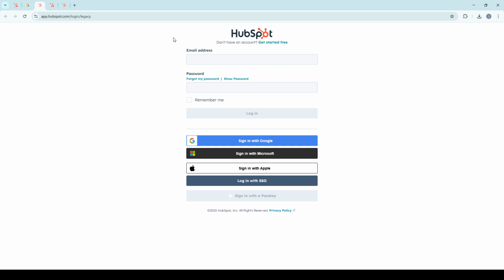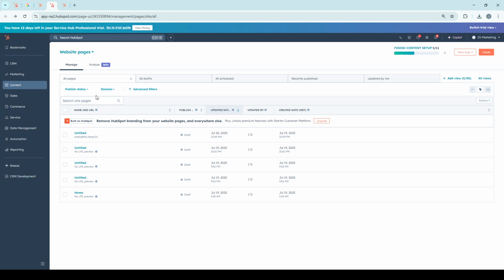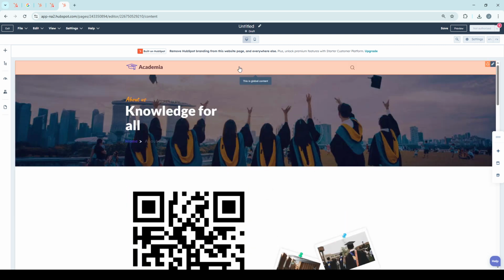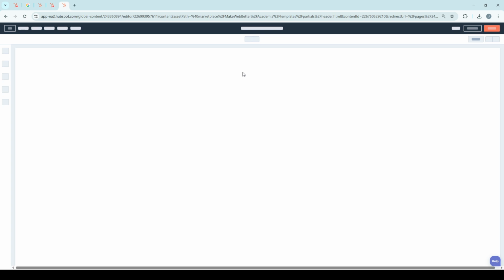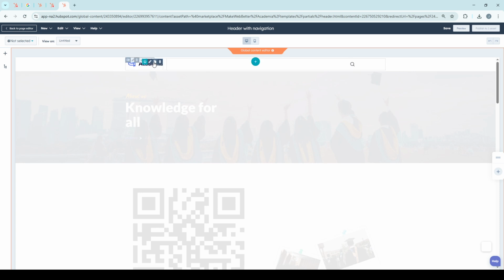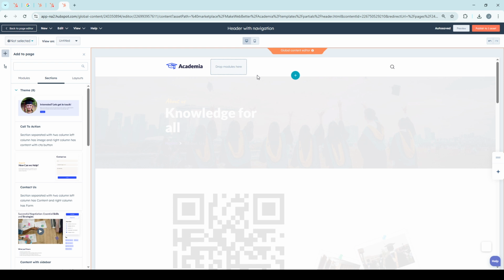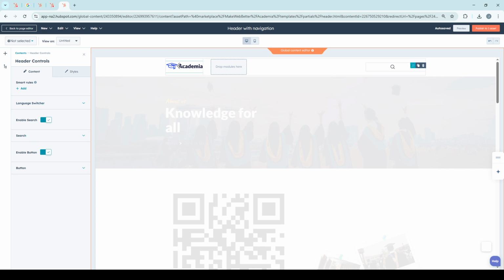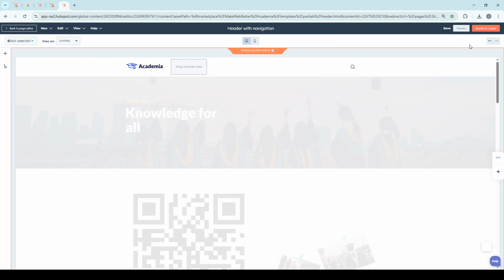How to Customize a HubSpot Theme Header [2026 Full Guide]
How to Customize a HubSpot Theme Header

This is a configuration guide for the HubSpot CMS covering How to Customize a HubSpot Theme Header to ensure your branding and navigation are consistent across your entire site. We dive into the Global Content editor, demonstrating how to modify the layout structure, update your logo, and edit menu links without writing code. We also review the specific Theme Settings that control font styles, background colors, and mobile responsiveness for your top navigation bar.

Technical Specs:

Platform: HubSpot CMS Hub

Tool: Global Content Editor & Theme Settings

Scope: Site-wide Global Partials